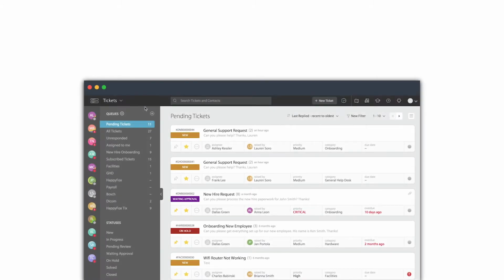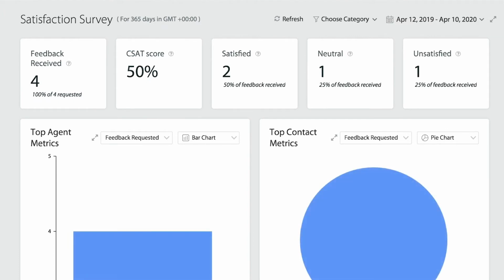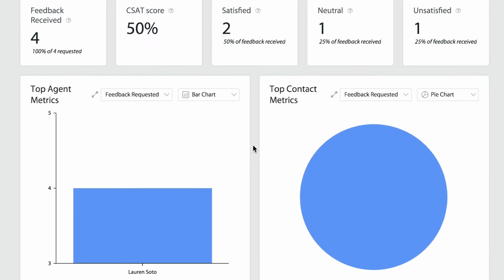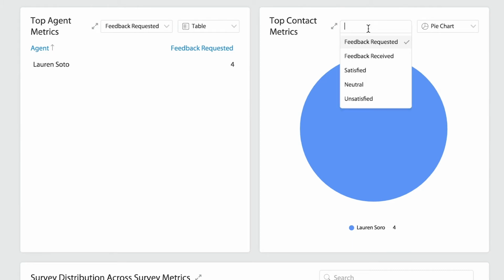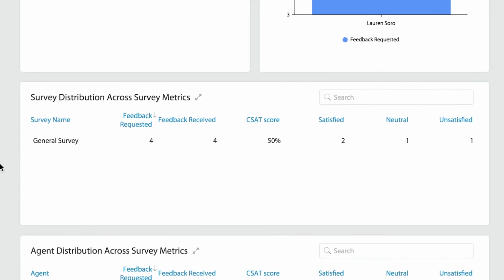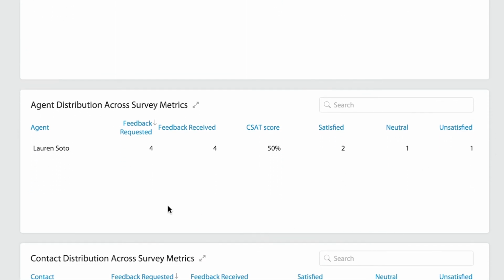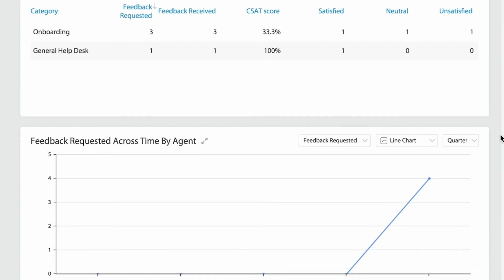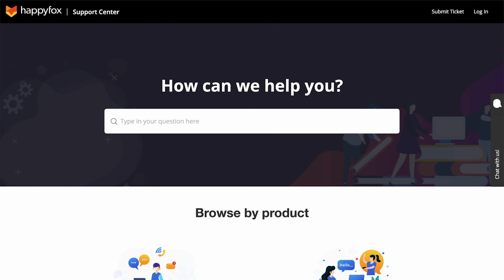Reports - Surveys | HappyFox University